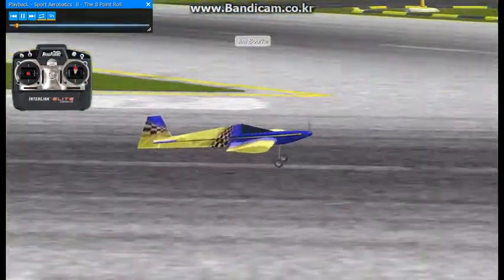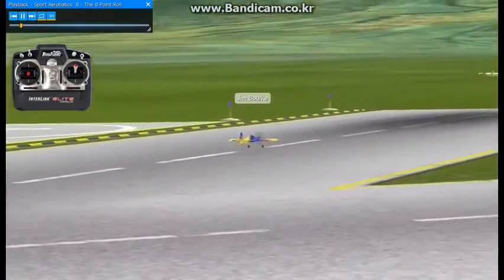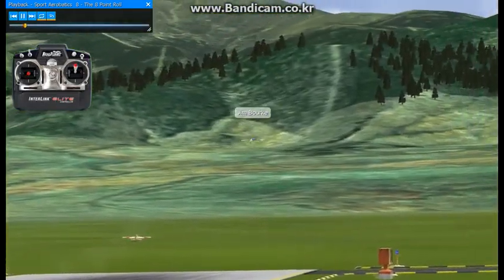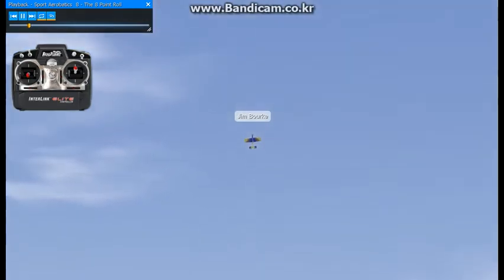037 SPORT AEROBATICS 8 THE 8 POINT ROLL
Jim demonstrates the eight-point roll, a roll with a pause every forty-five degrees.  The pilot must learn how to hold the aircraft at a forty-five degree angle in between the knife edge and inverted portions.
짐은 45도마다 멈추는 8점 롤을 시연합니다.  조종사는 나이프 가장자리와 반전된 부분 사이에서 45도 각도로 항공기를 고정하는 방법을 배워야 합니다.